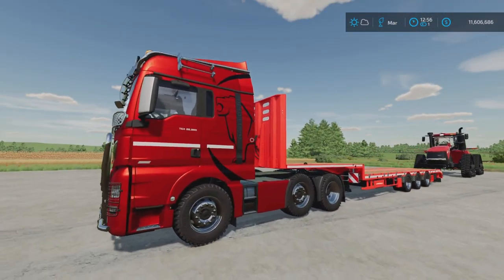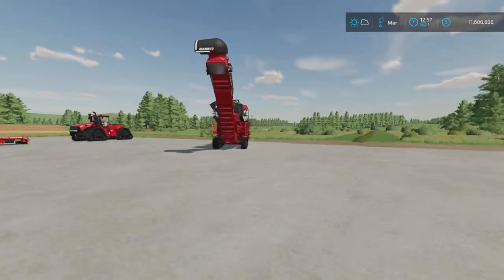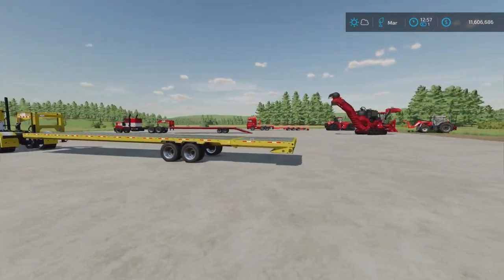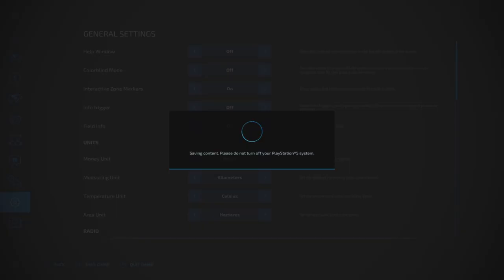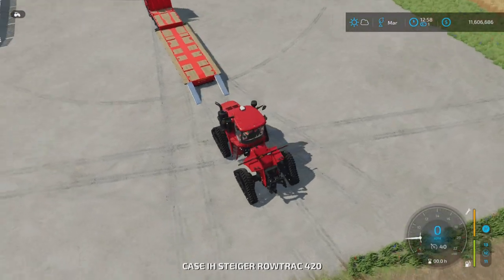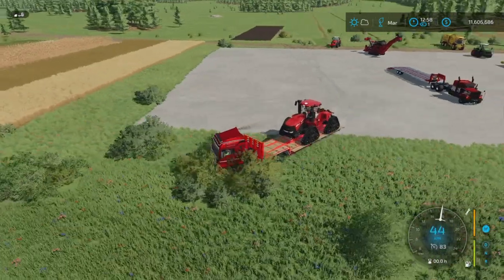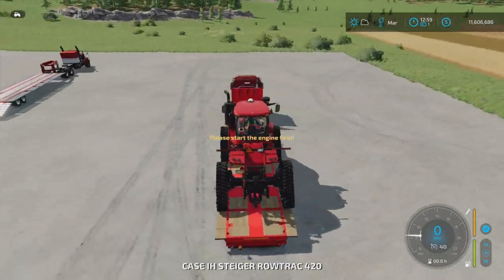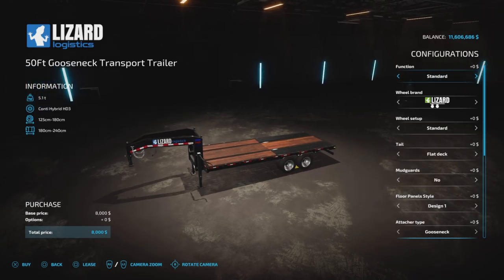Has This Improved After Update ?: 50Ft Gooseneck Transport Trailer - Farming Simulator 22 - PS5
FS22 Mod Update : Has the Sliding / tipping issue been improved by 82`s Studio? 50Ft Gooseneck Transport Trailer

Member Section 👇
Member of my Youtube Channel: